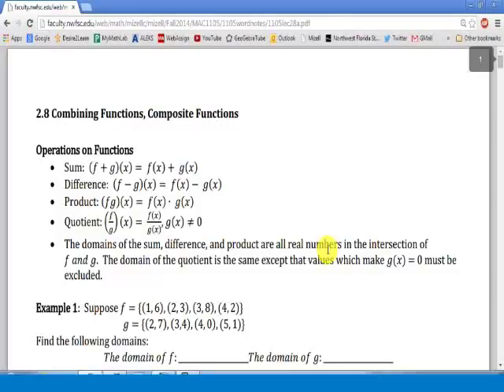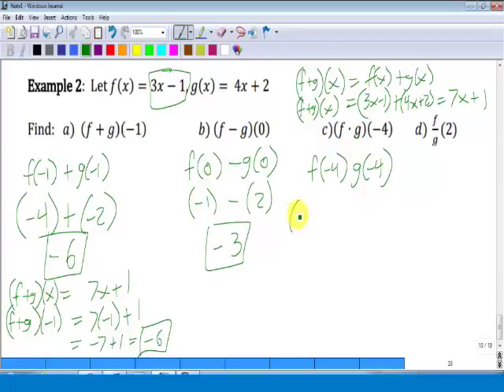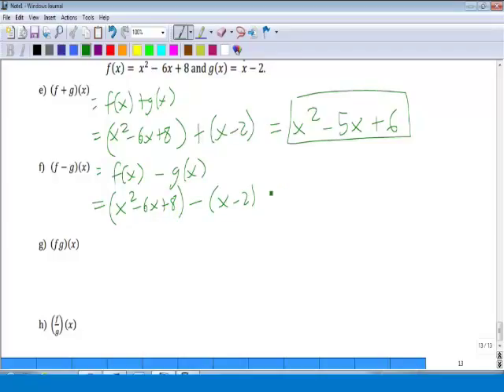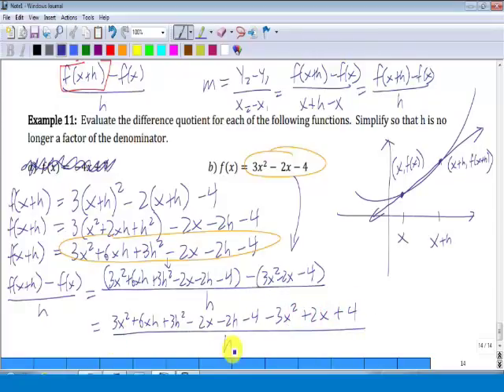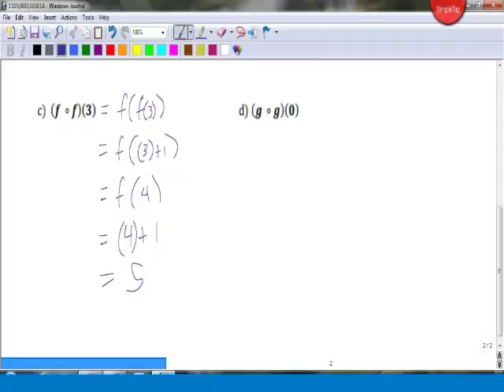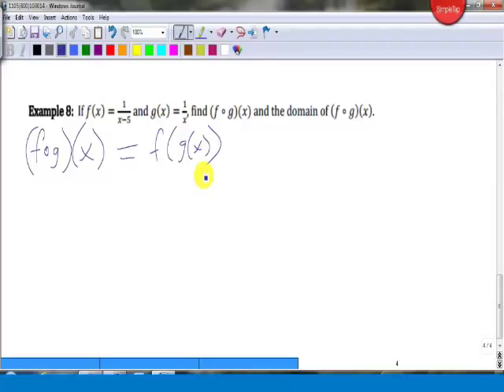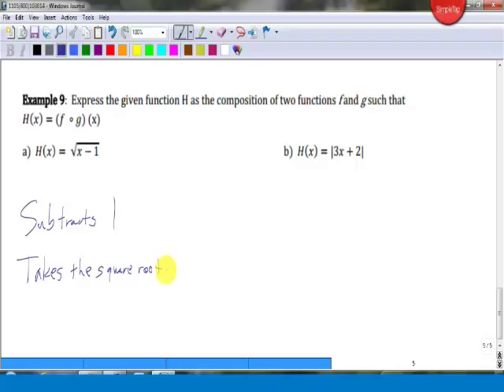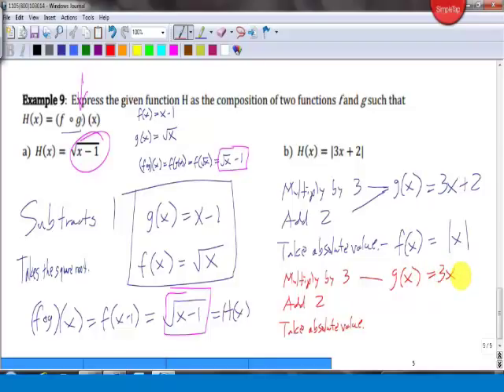MAC1105 2.2 Algebra of Functions; 2.3 Composition of Functions